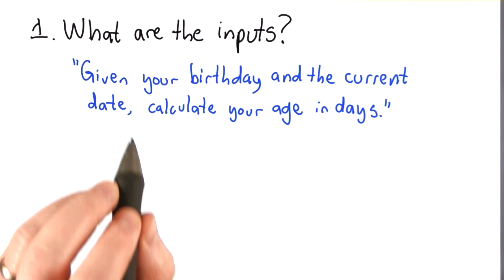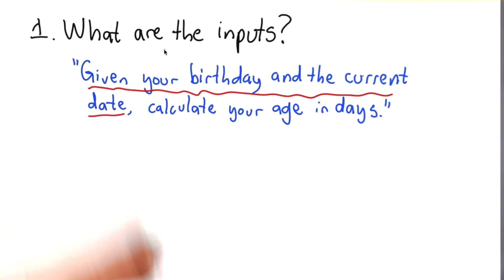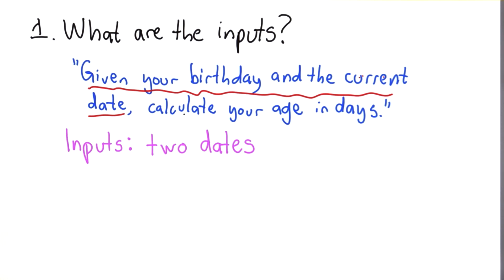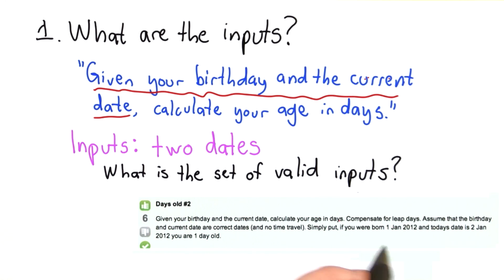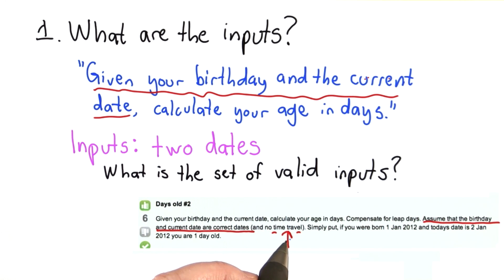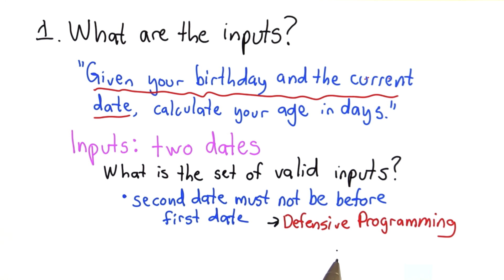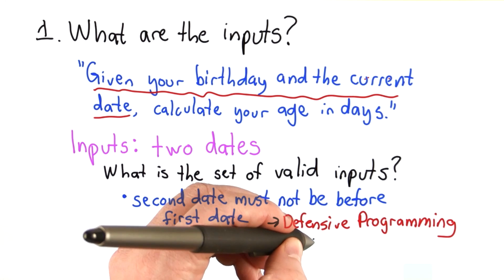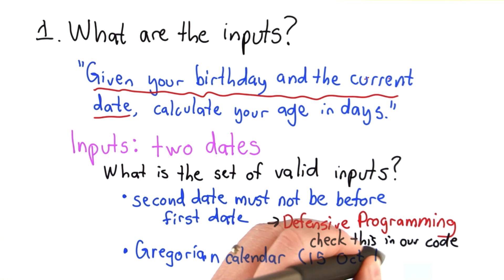입력들은 무엇인가요?